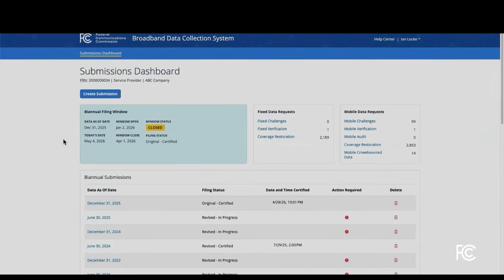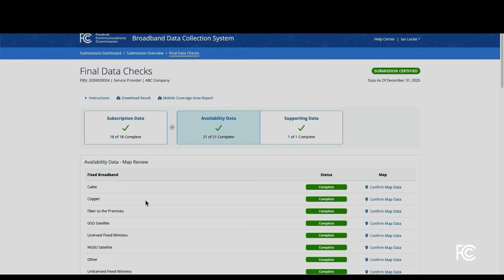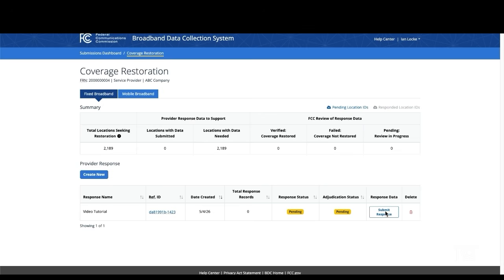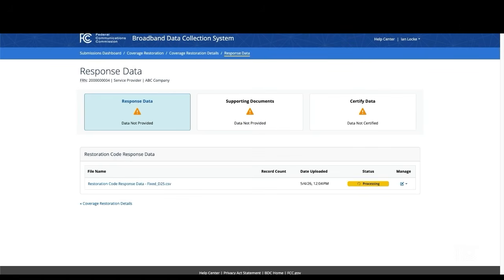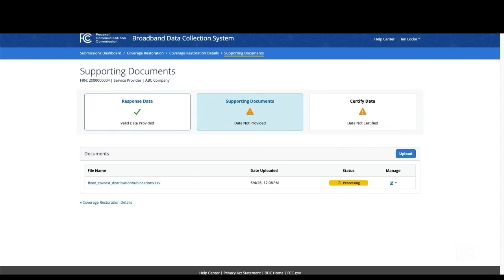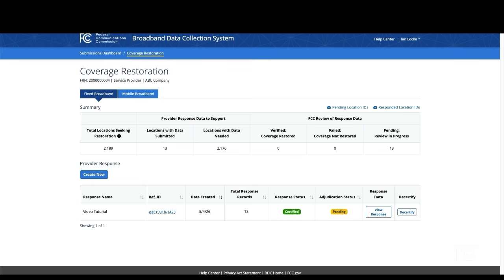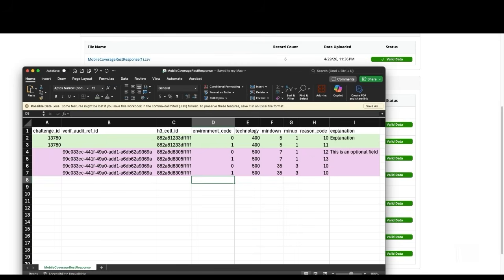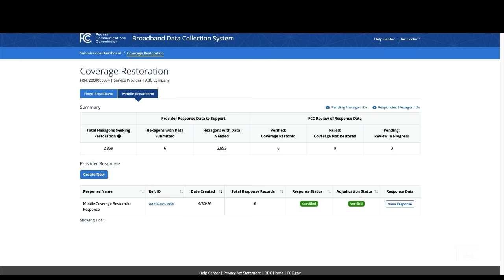BDC Coverage Restoration Filing Tutorial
A walkthrough of the filer workflow for submitting a BDC coverage restoration request.